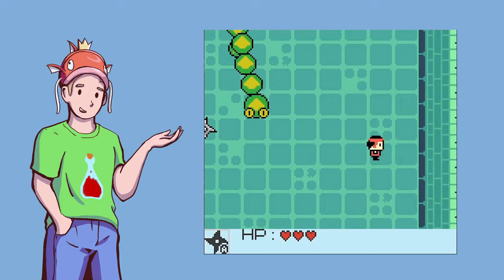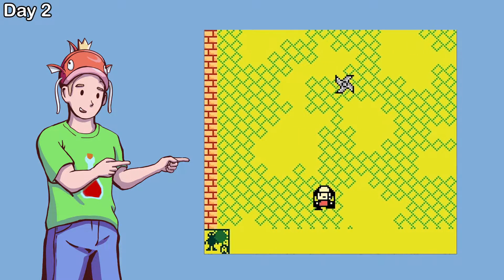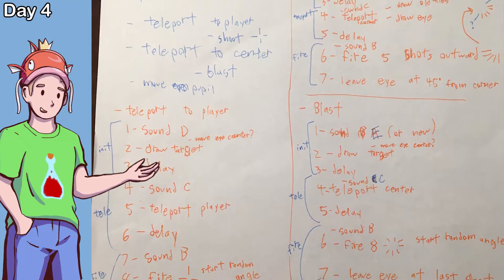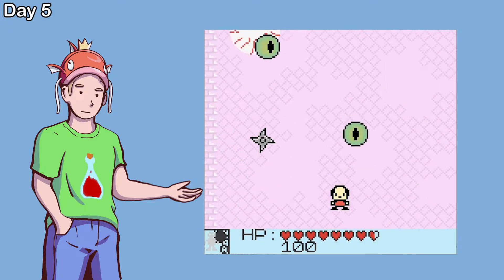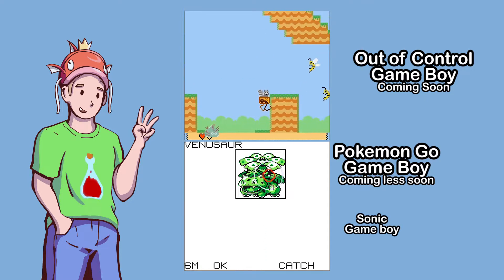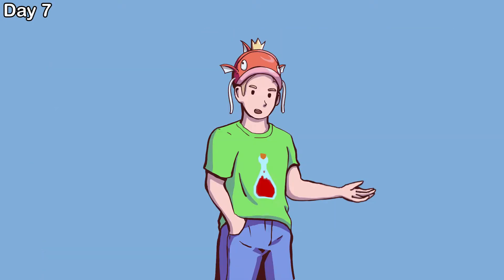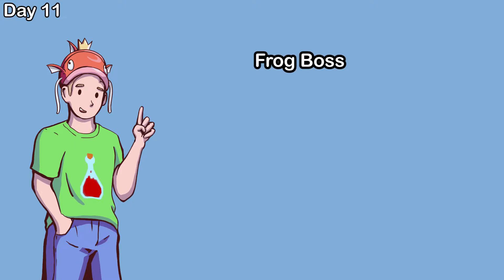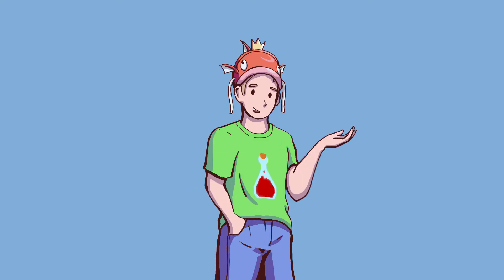How I Completed a Game Boy Game Jam in Only 13 Days!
I wanted to make a game with an individually controlled player and weapon. Unfortunately, I only had 13 days to do it for the Gameboy Competition 2021.